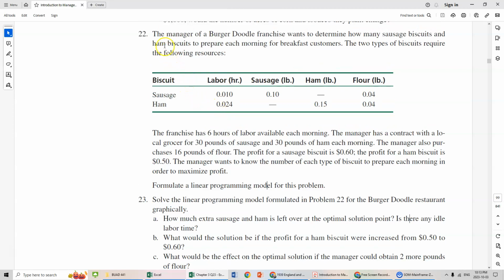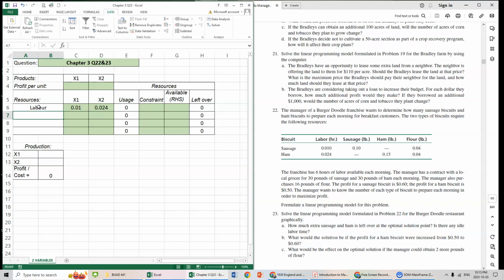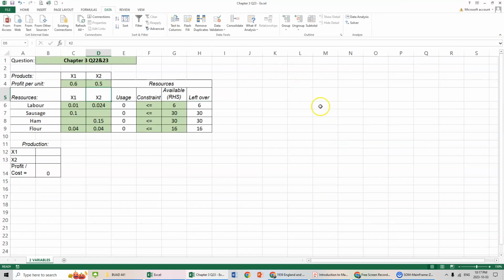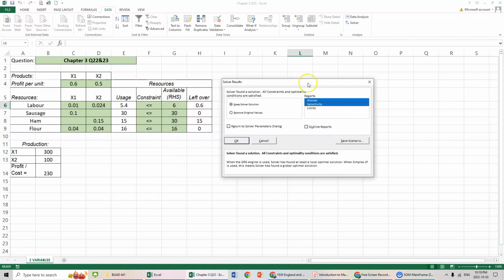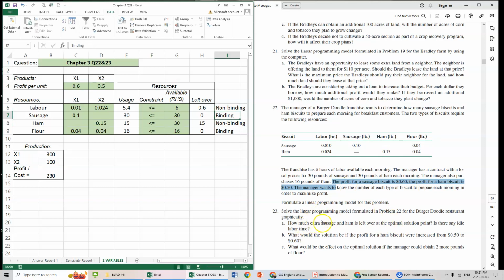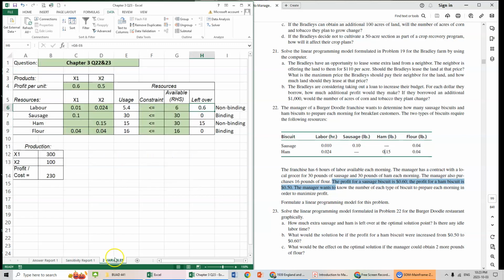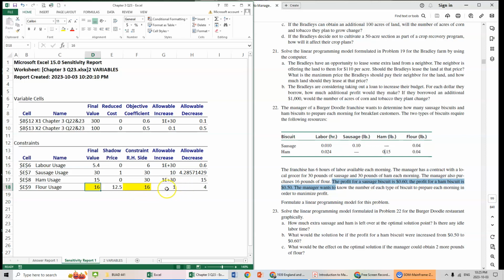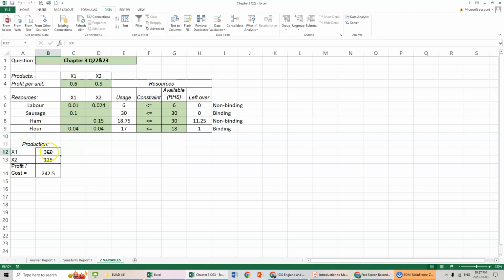Chapter 3 Q22&23